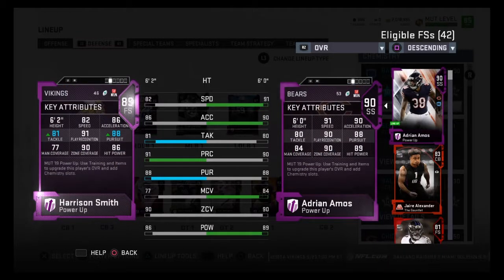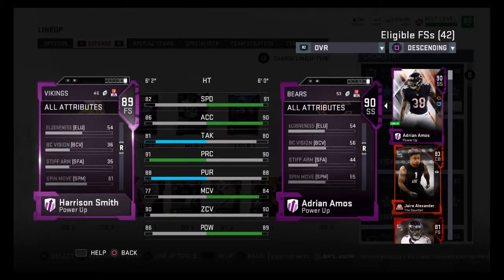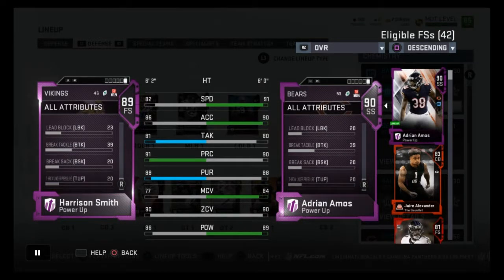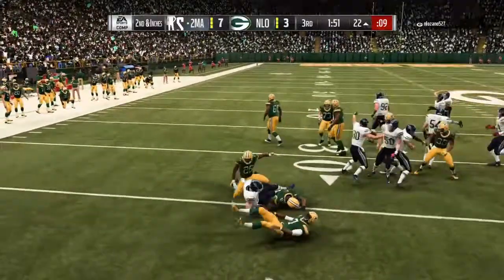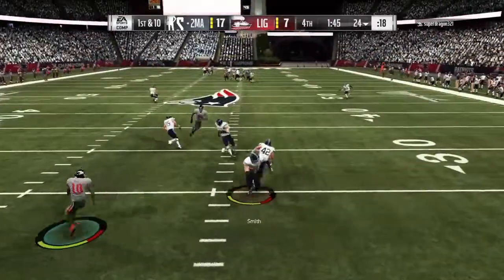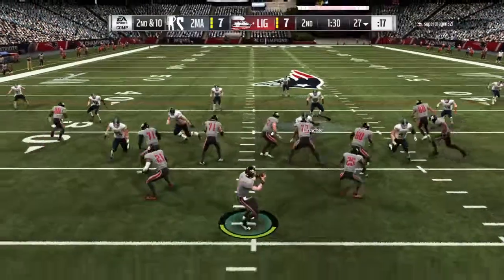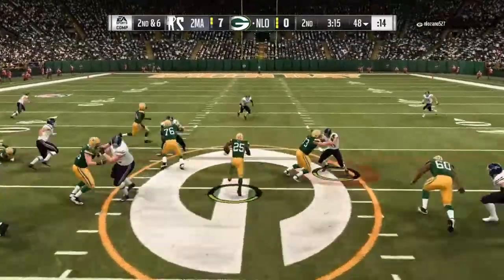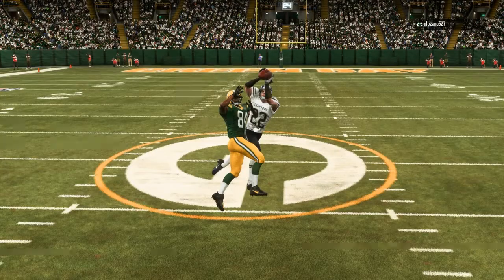Madden 19 Ultimate Team Harrison Smith player card review